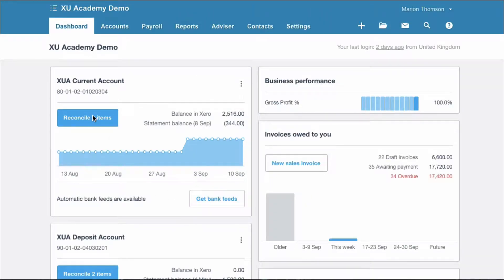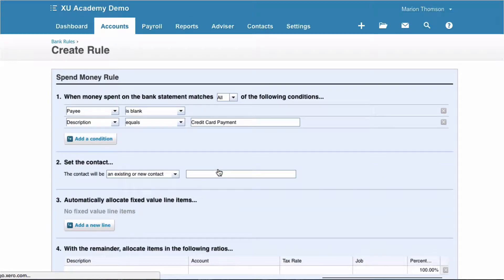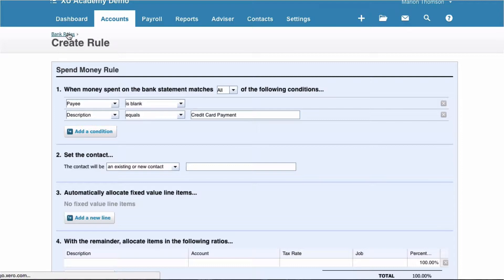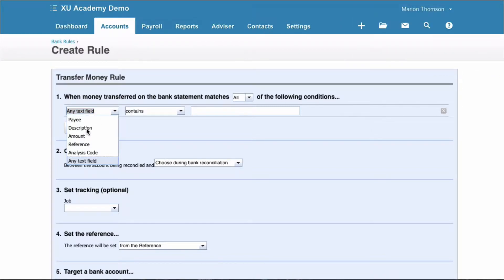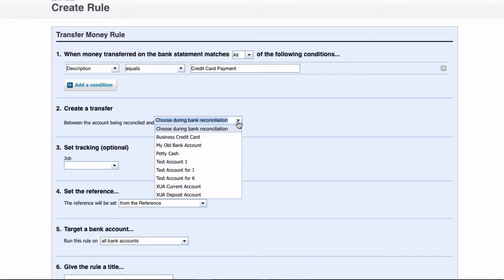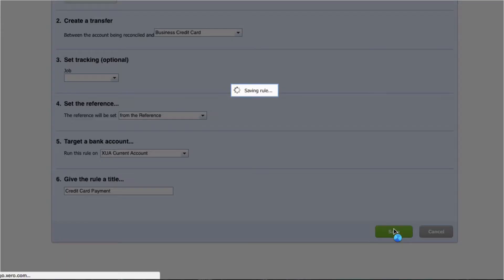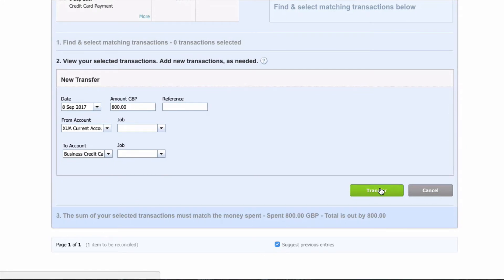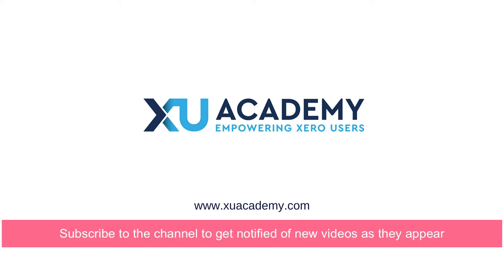How to create a Bank Rule for a Bank Account Transfer in Xero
This exciting new feature in Xero (well it was in September 2017!) lets you create bank rules to deal with transfers between your bank accounts.